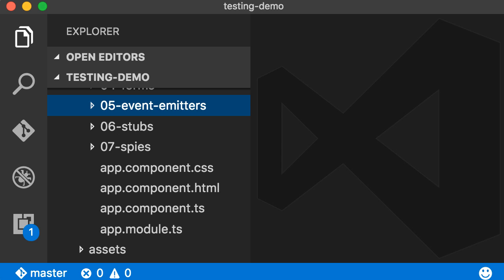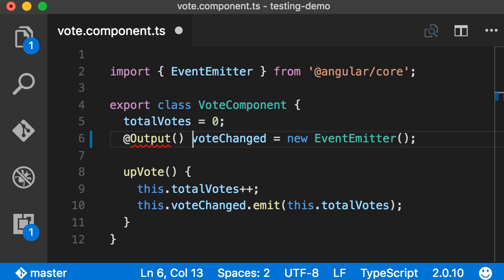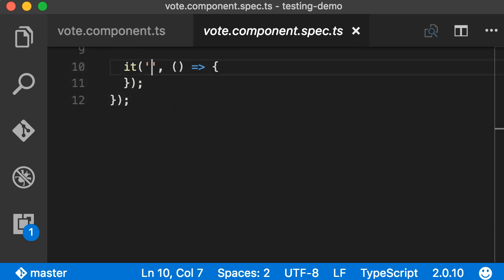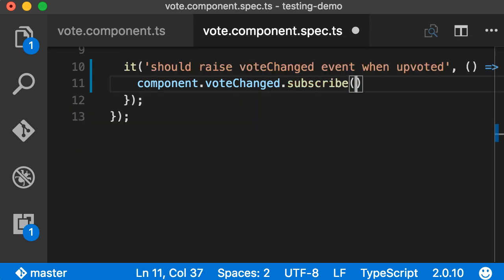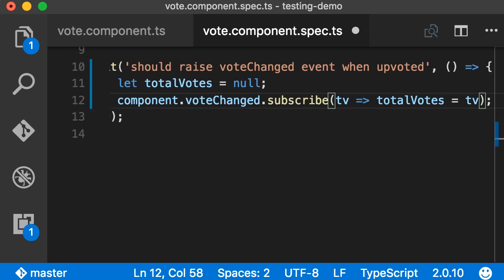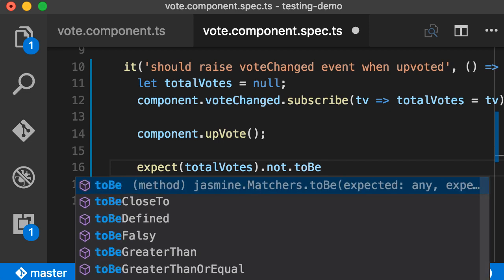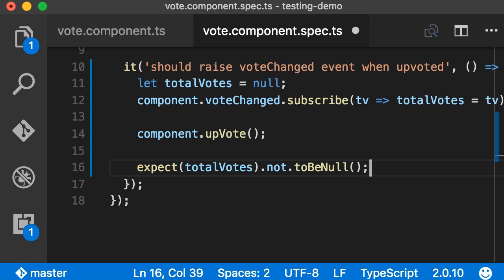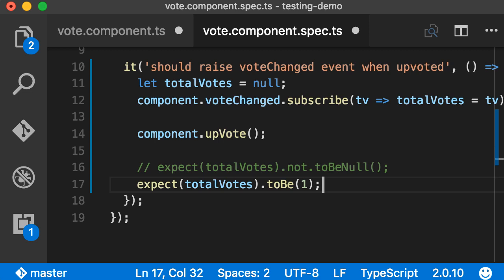Angular | Beginner to Pro #267 - Working with Event Emitters [By Mosh Hamedani]